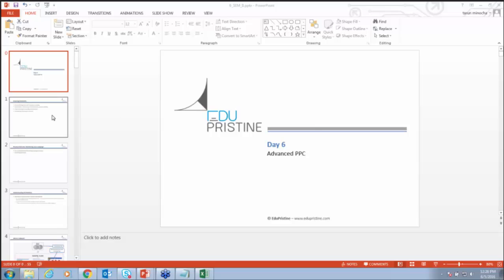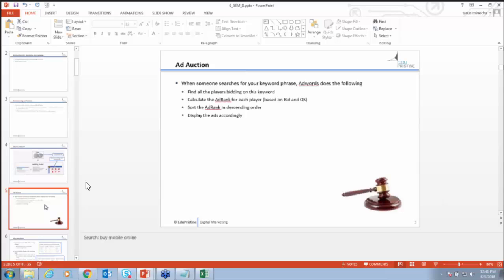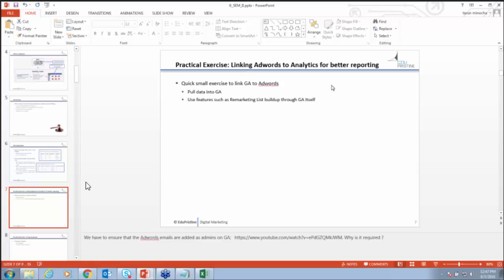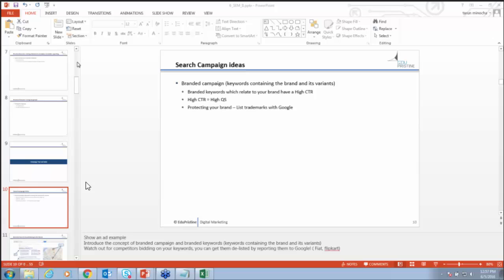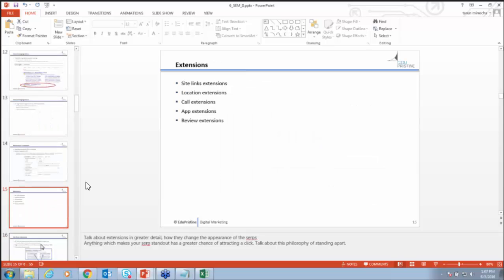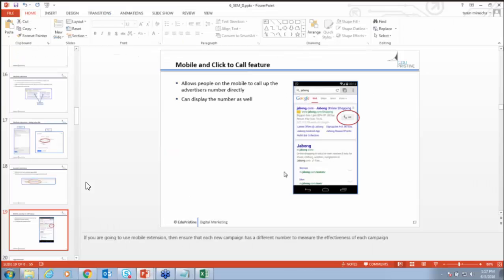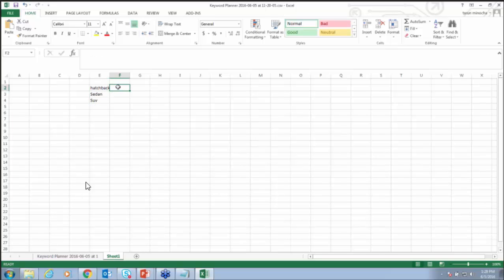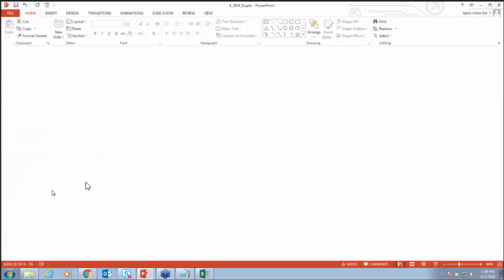9 Seach Engine Marketing5